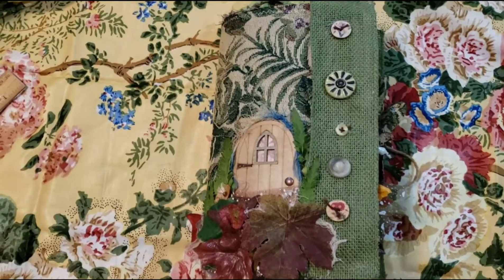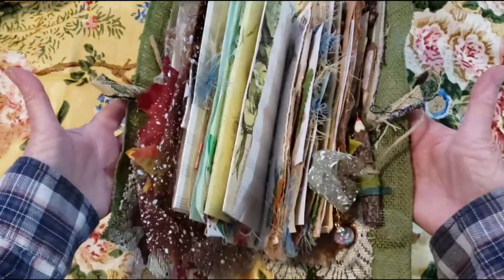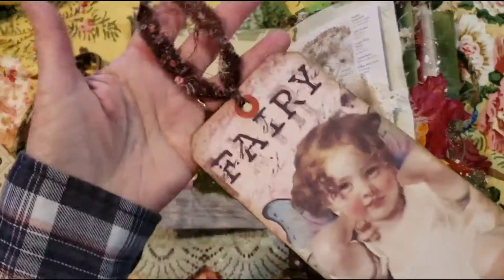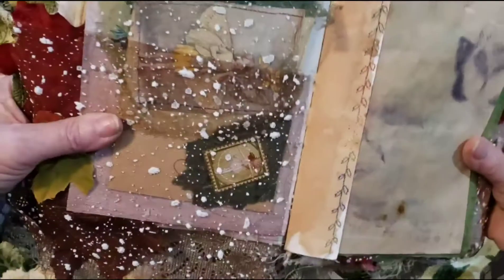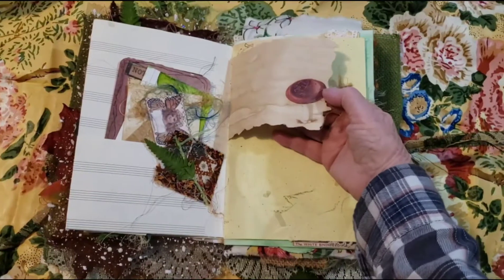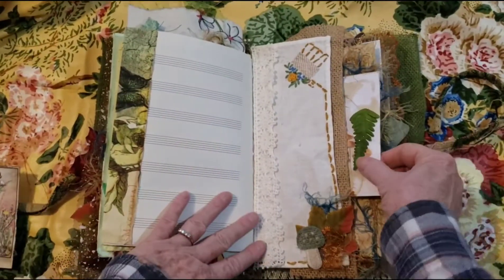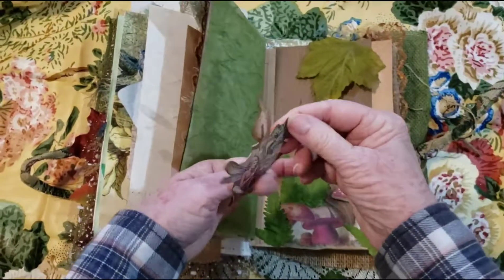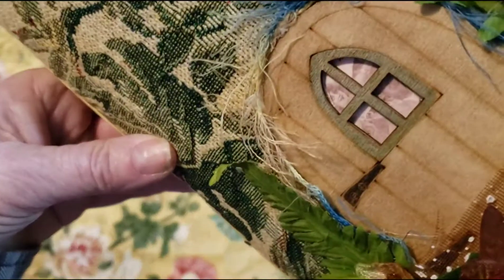Final Flip-through of Woodland Fairy journal 2. , 🧚‍♀️🌲🧚‍♂️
Final Flip-through Woodland Fairy journal
Number 2.